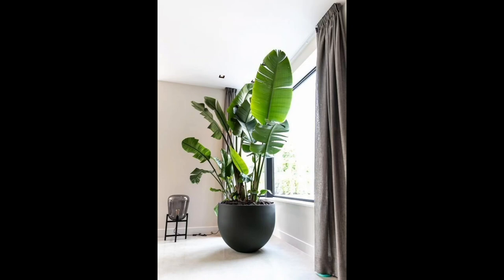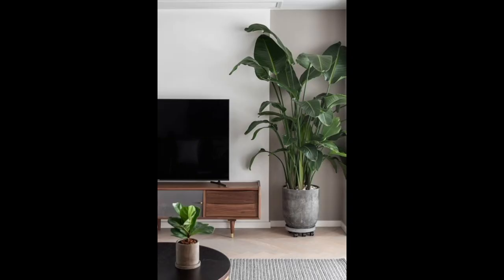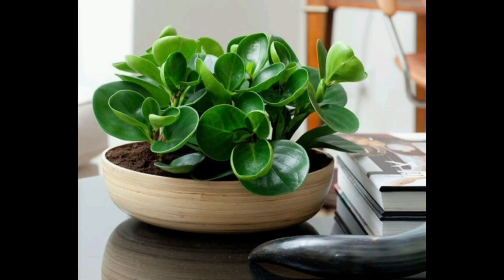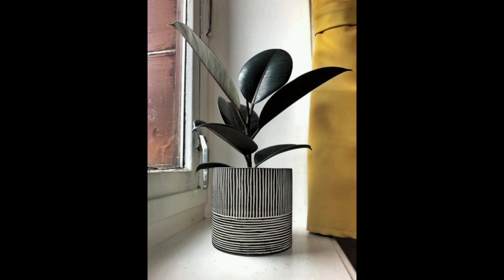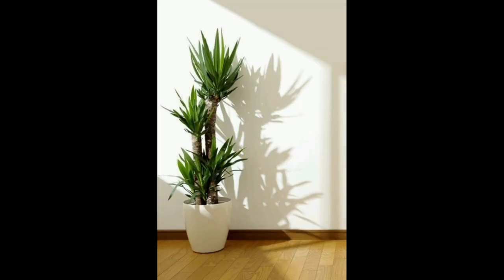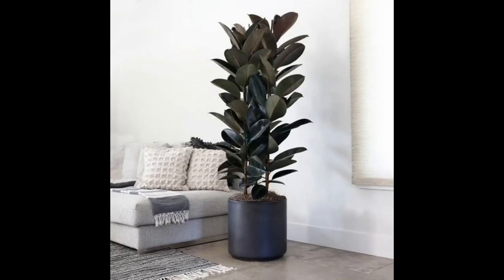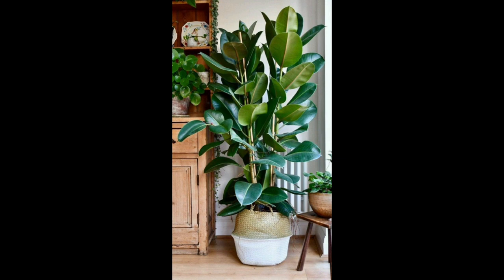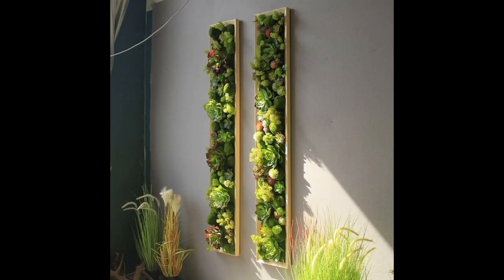26 amazing indoor plant ideas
26 indoor amazing plants ideas

A houseplant sometimes known as a pot plant potted plant, or an indoor plant is an ornamental plant that is grown indoors As such they are found in places like residences and offices mainly for decorative purposes